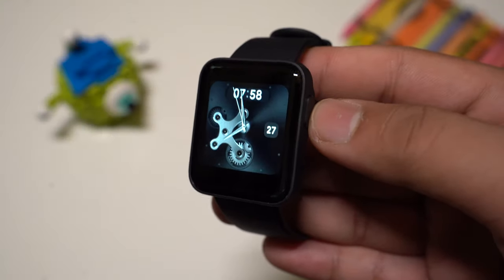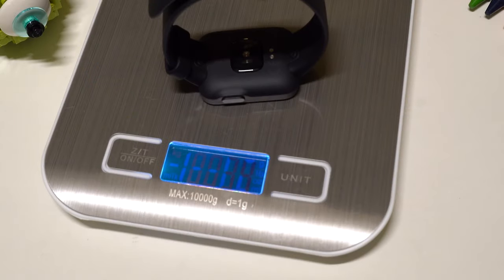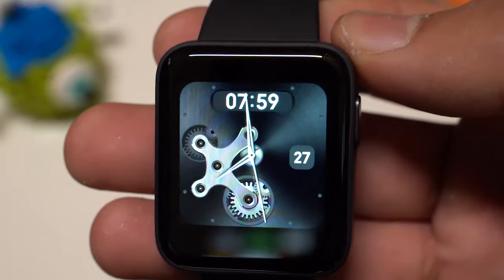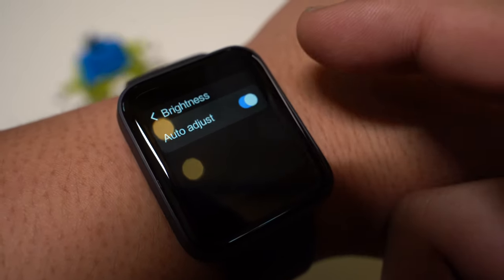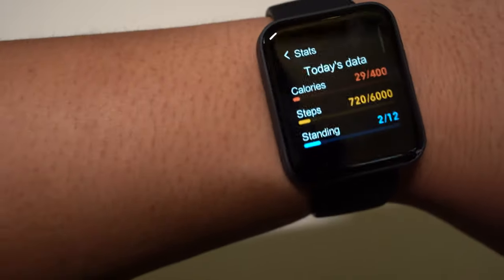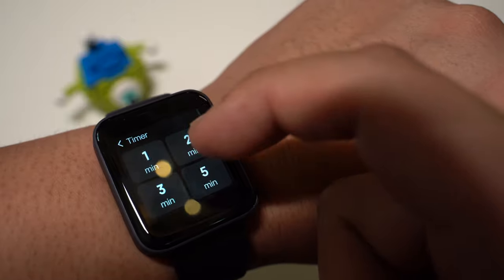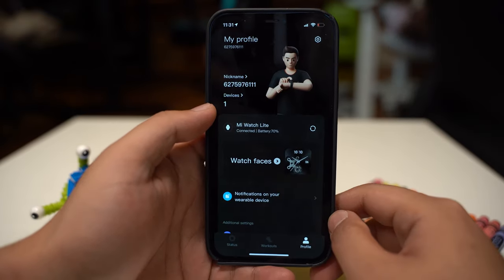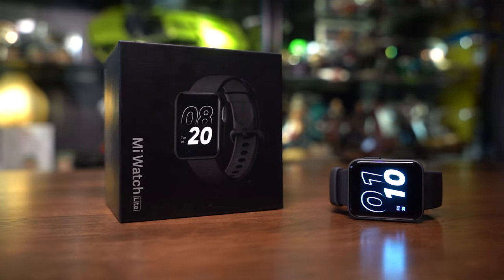Xiaomi Mi Watch Lite Review | Packed with features at a Budget Price!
The Xiaomi Mi Watch Lite is a budget smartwatch that's packed with a whole bunch of useful features. It has its own in-built GPS which makes it a good standalone sports & fitness tracker even when you don't have your phone with you.